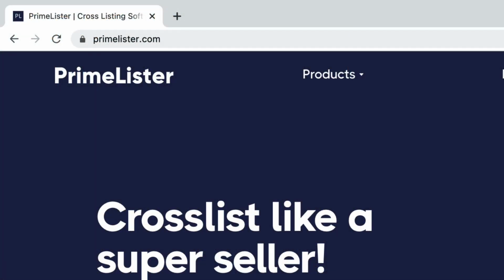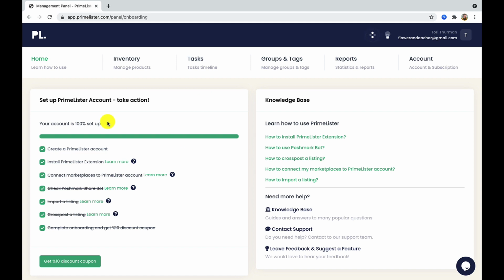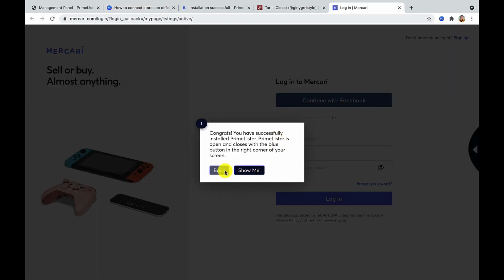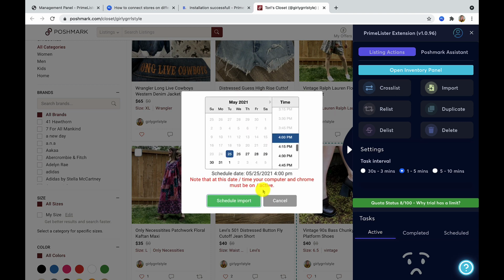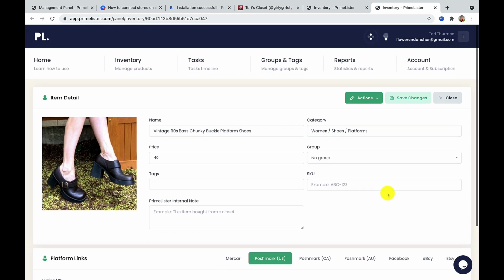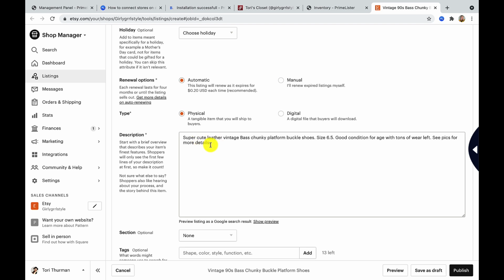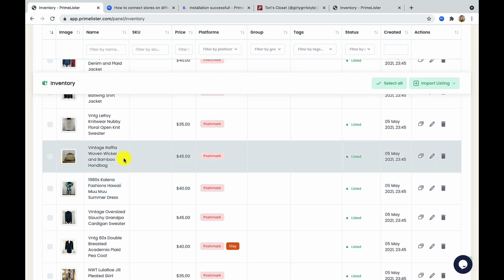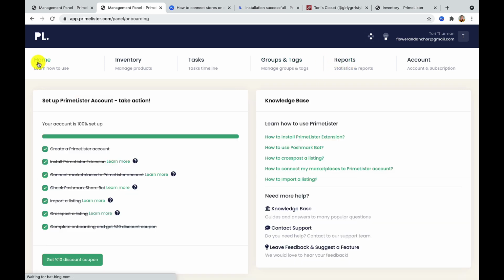Reviewing the PrimeLister Crosslisting and Automation Tool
As a full time content developer by day and small business owner by night, I'm always looking at resources to make my business run easier and be more successful. When PrimeLister reached out to me to review their product I dove in head first to let you know how it works.

Chapters:
00:00 Introduction
01:54 What is PrimeLister
02:50 Benefits of using PrimeLister for crosslisting
03:24 How to sign up for PrimeLister
06:09 Install the PrimeLister chrome extension
07:29 Connect marketplaces to PrimeLister
08:31 Import from Poshmark Using PrimeLister
11:37 Inventory Panel Overview
13:46 Crosslisting demo
17:59 Delete from inventory demo
19:15 Resources available from dashboard
21:19 Benefits review and wrap-up

Shop modern: Flowerandanchor.com

If you are new to Poshmark, use the code "Girlygrrlstyle" when you sign up for $10 towards your first purchase.